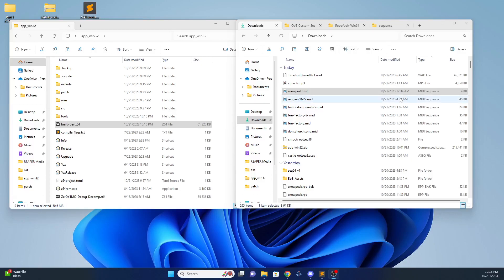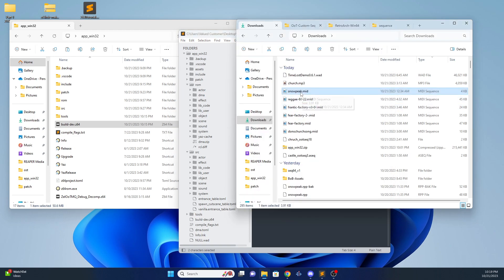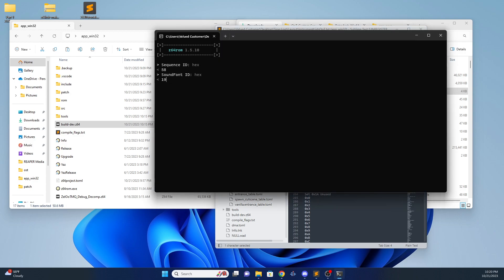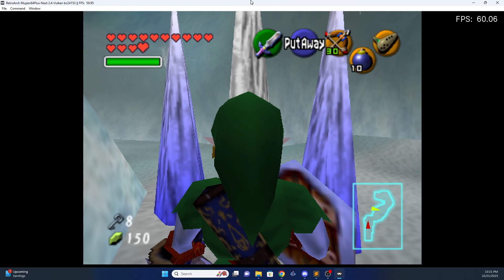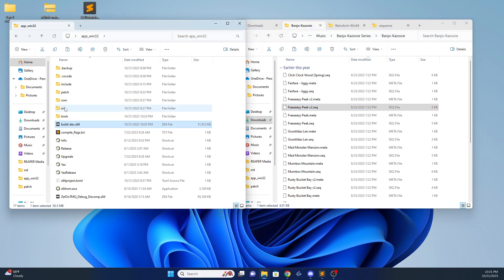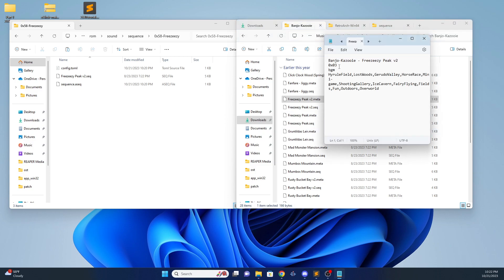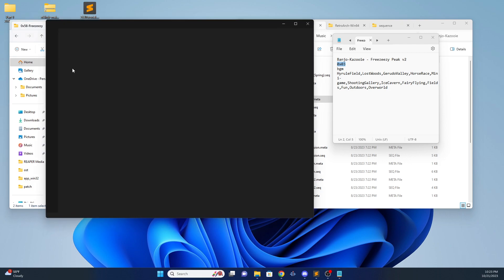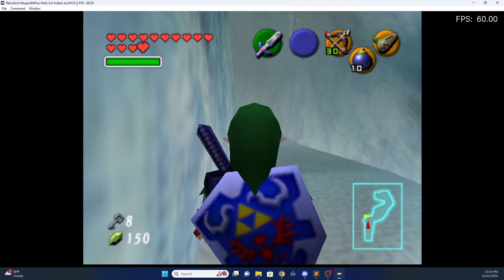z64 Tools/z64 Rom Adding Midi and Seq To Your Project